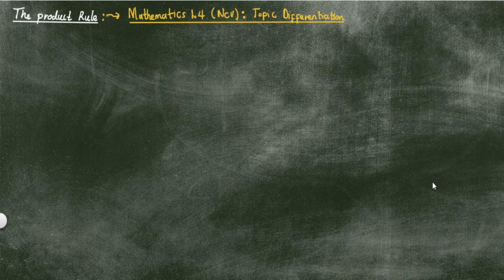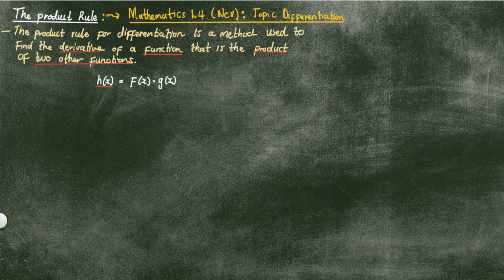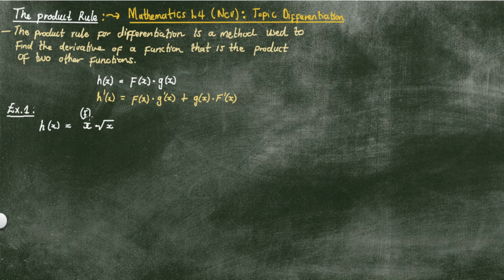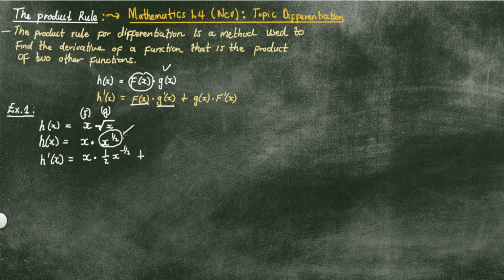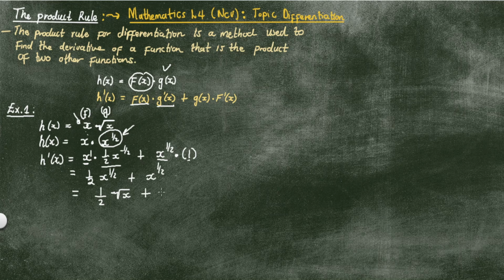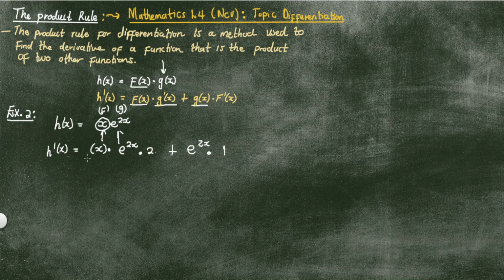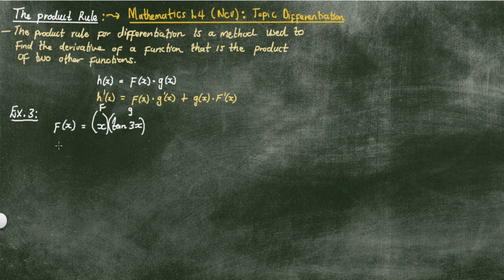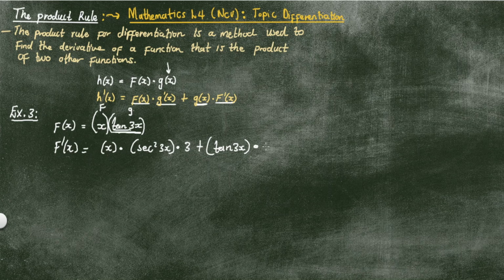PRODUCT RULE: DIFFERENTIATION | NCV MATHEMATICS L4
Download all Nated (N1-N6) and NCV (L2-L4) past papers directly from SA Critical Repo to help with your exam prep In this NCV Level 4 Mathematics lesson, we cover the Product Rule in Differentiation, an essential rule for differentiating when two functions are multiplied together.

👉 In this video, you’ll learn:
🔹 The formula for the Product Rule
🔹 Step-by-step worked examples using the Product Rule
🔹 Applying the rule to polynomials, trigonometric, and exponential functions
🔹 Exam-style questions broken down clearly

This lesson is perfect for exam preparation, assignments, and self-study practice.

👉 Pause when needed and practise along with the worked solutions.